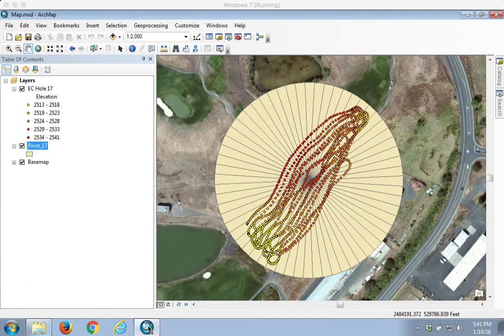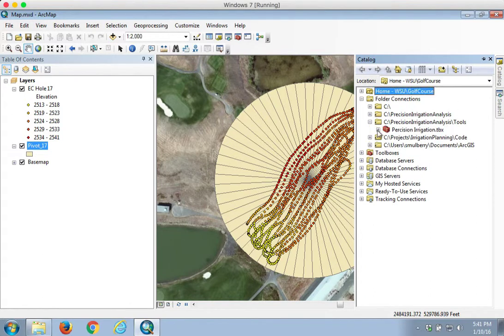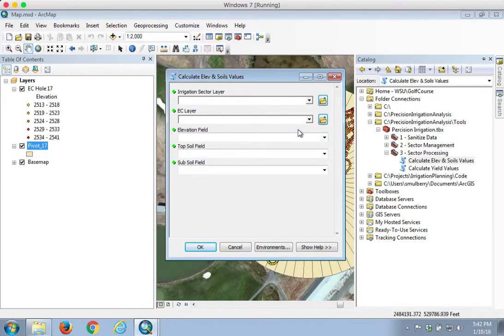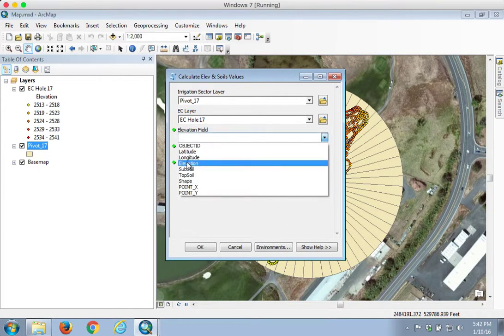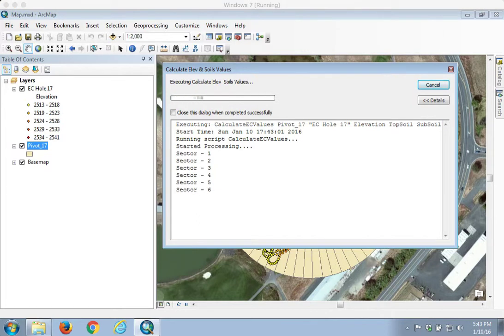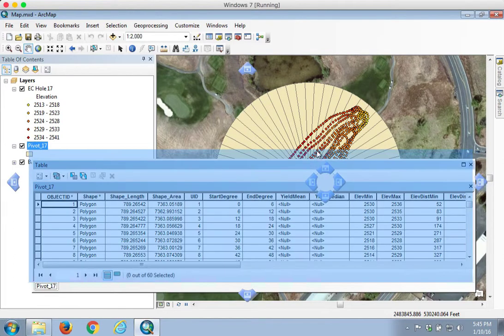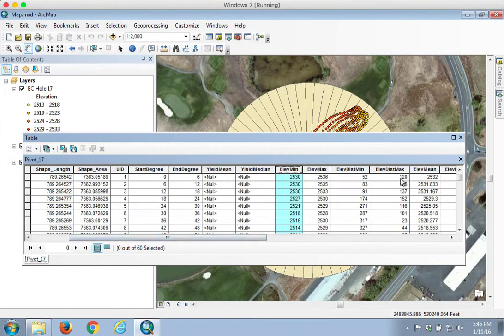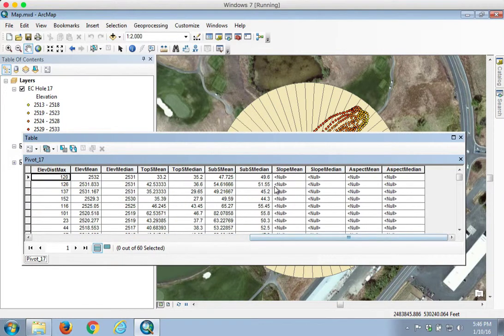PIA Calculate Elevation and SlopeValues